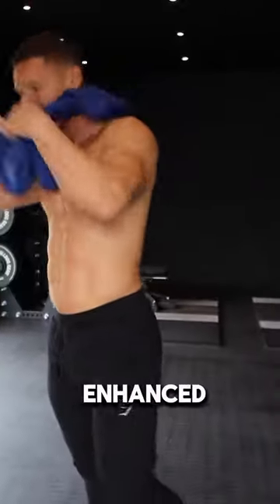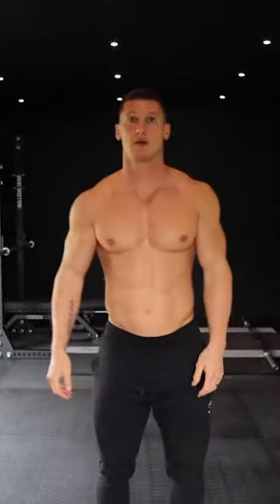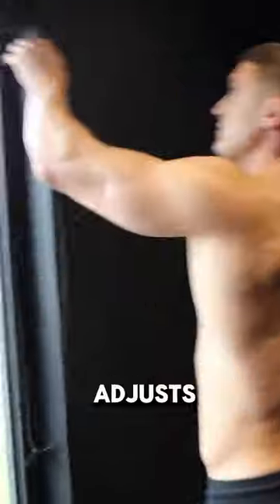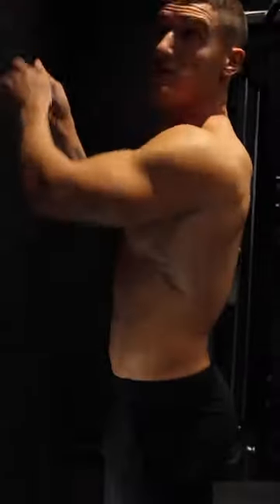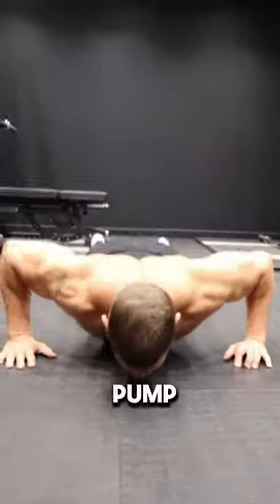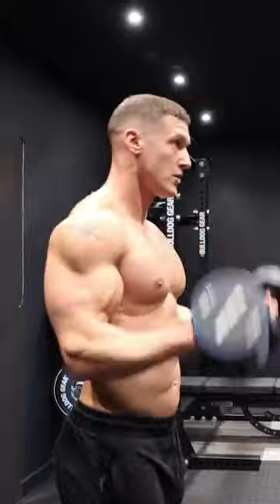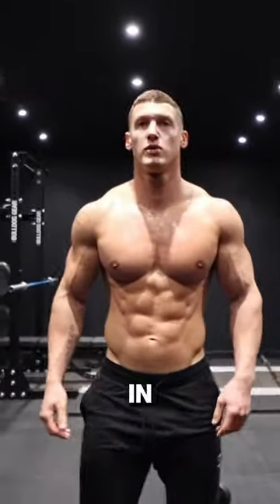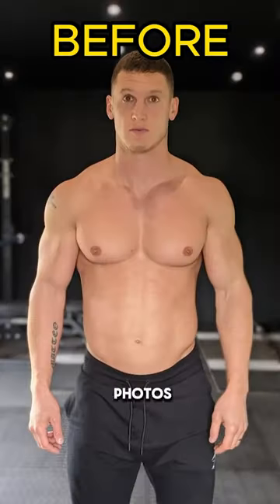CRAZY transformation in just 10 minutes (@mattdoesfitness)